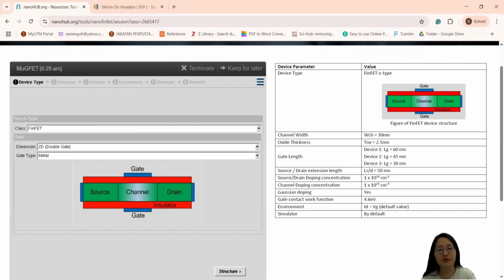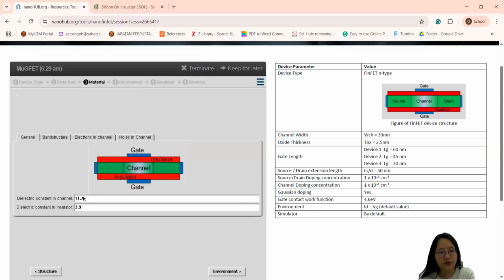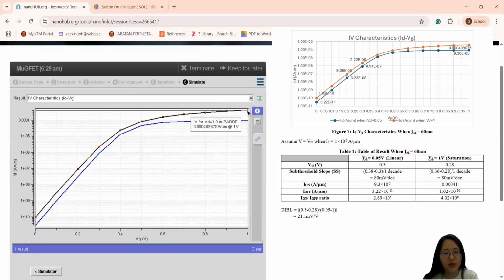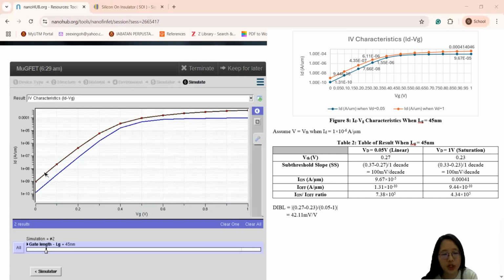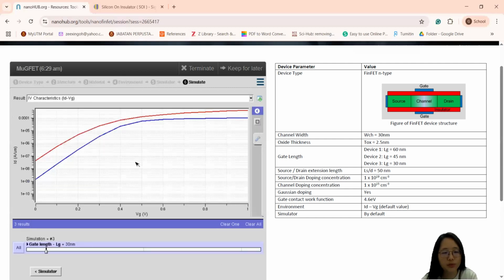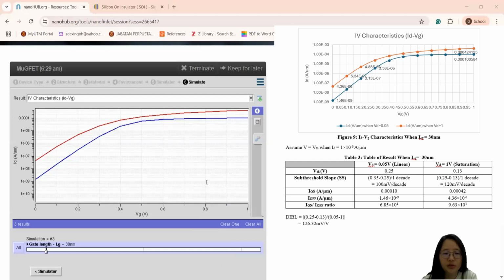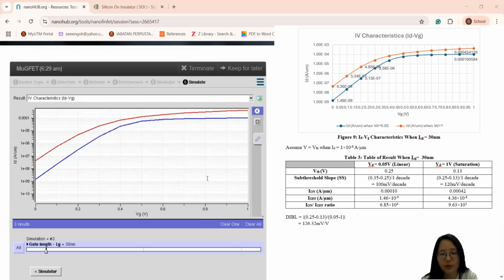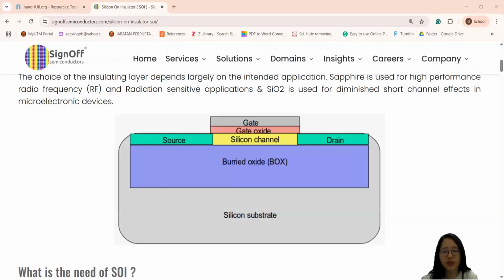MC-18 | Advanced MOSFET Technologies and Non-ideal Effects | Presentation Video | Goh Zee Xin